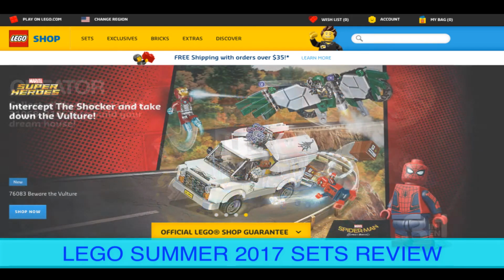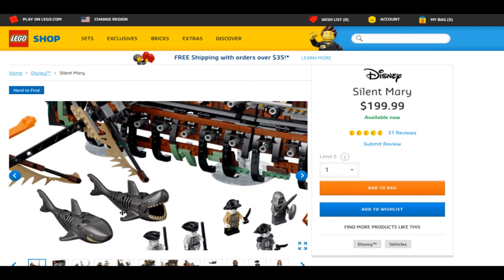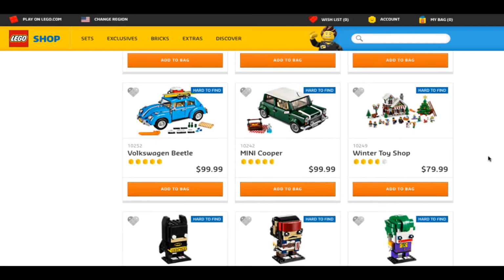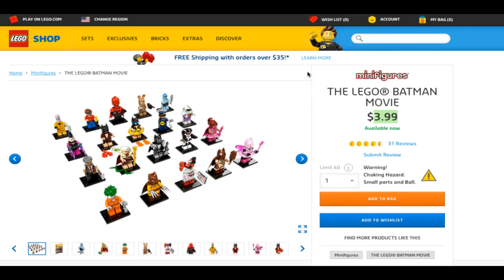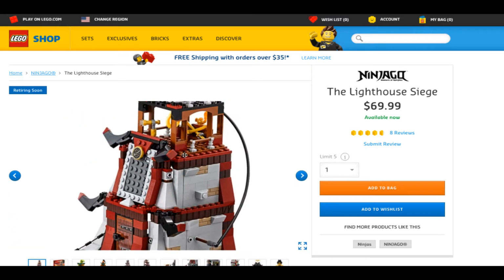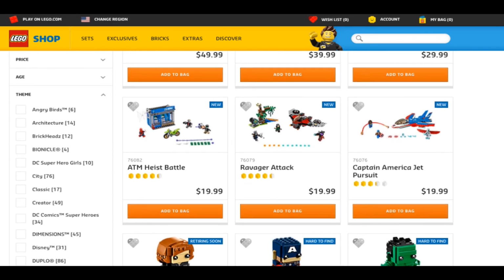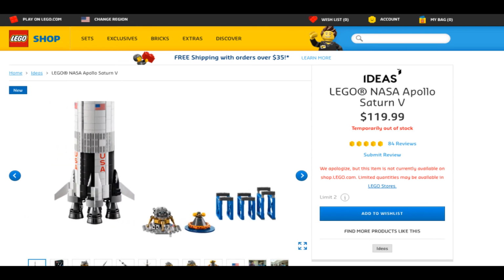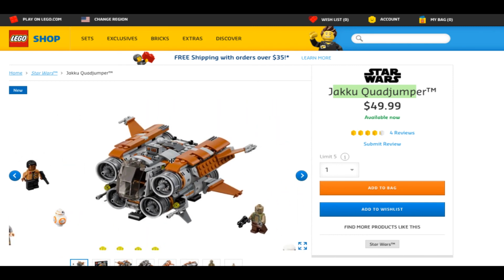Lego Summer sets overall review